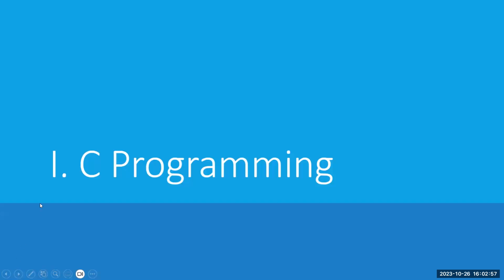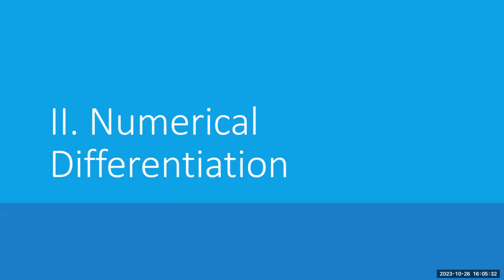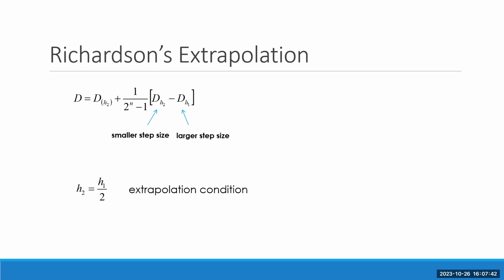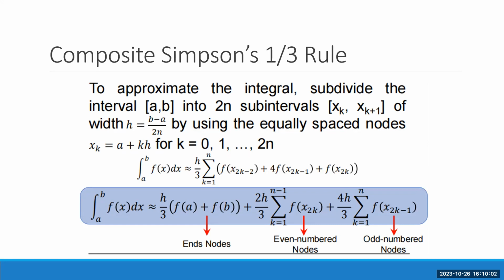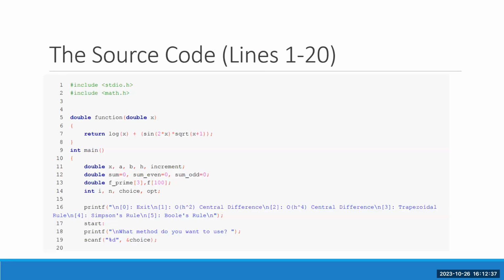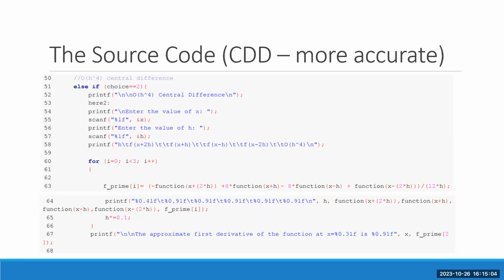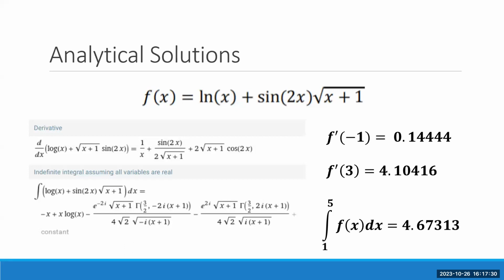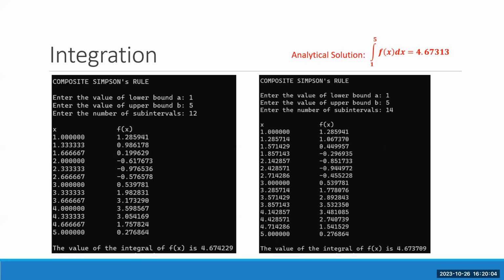Numerical Differentiation and Integration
This video shows how to use the C Programming Language to implement Numerical Differentiation and Integration techniques.